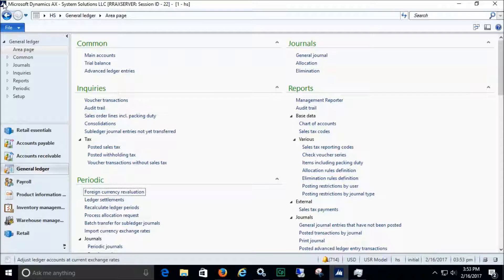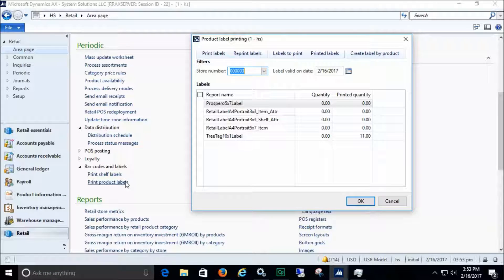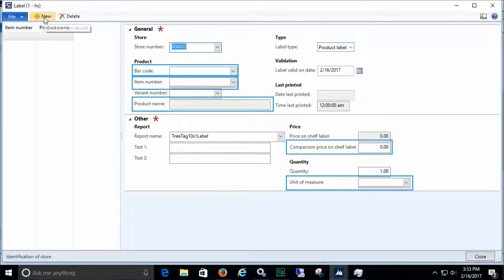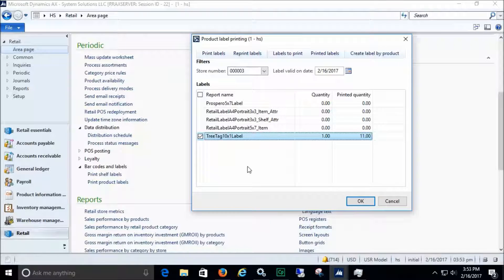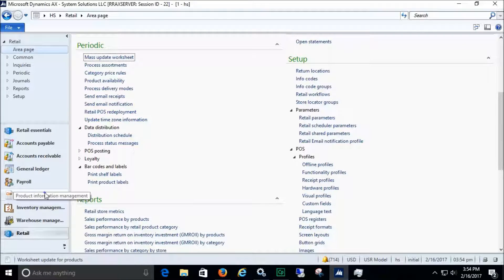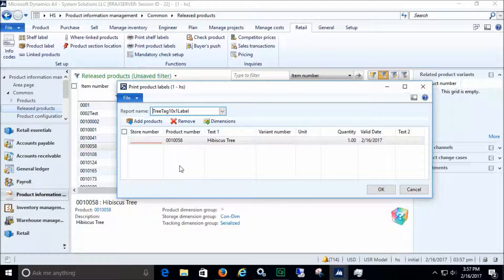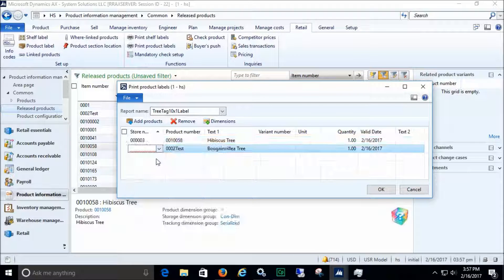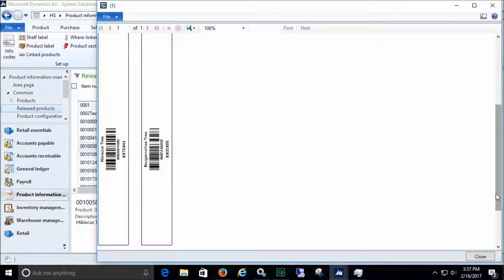Create And Print Nursery Tag Labels in Microsoft Dynamics 365 For Operations (Dynamics AX)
From within Microsoft Dynamics, create and print nursery tag labels for plants. These labels can include barcodes, prices, quantities, units, dates, store numbers, and more. Multiple labels can be printed for one item, and labels for more than one item can be printed at a time. Settings for different label sizes, plant types, and display options can be saved for future reference.